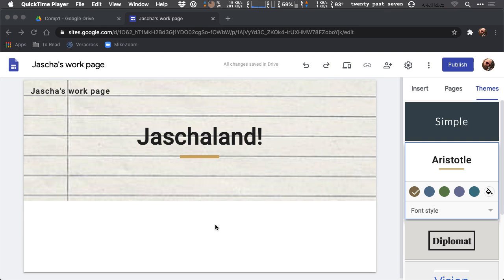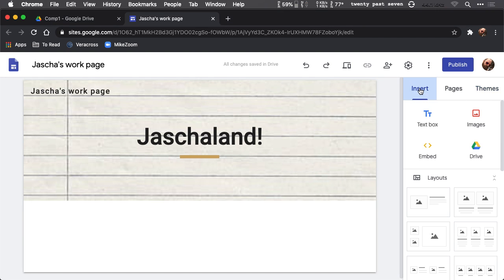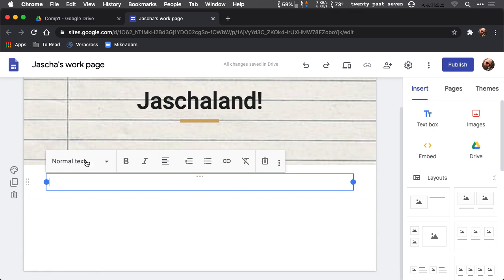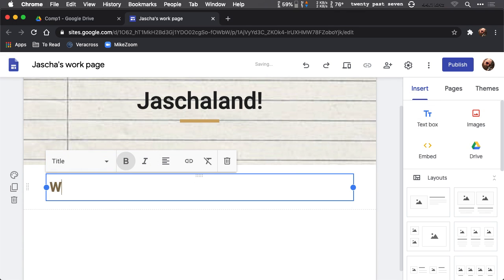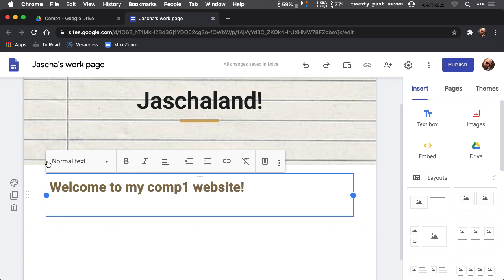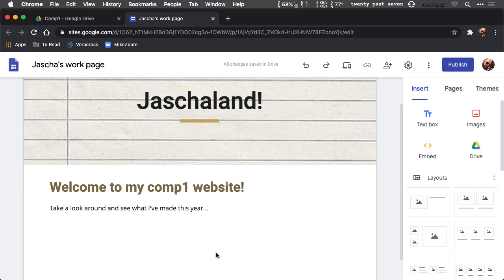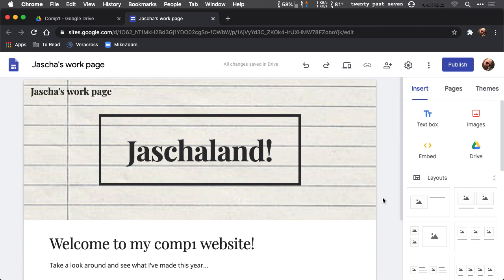3 front page text